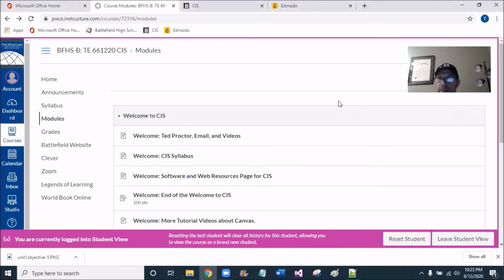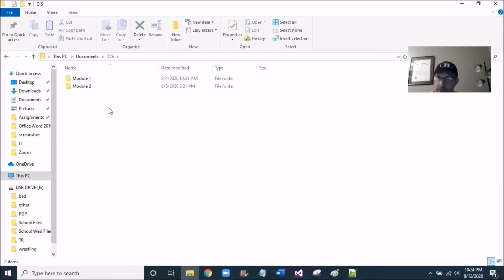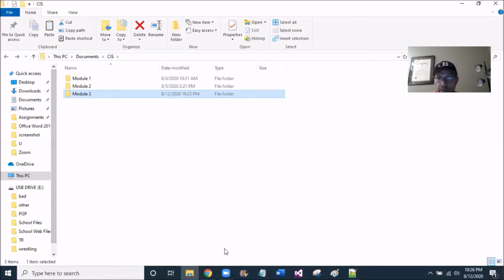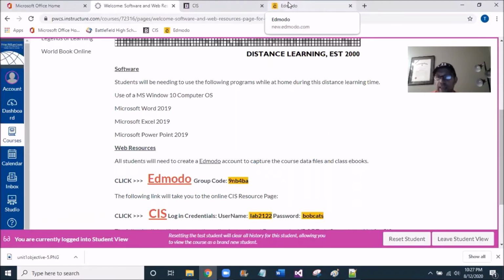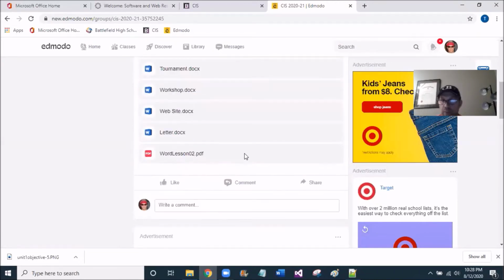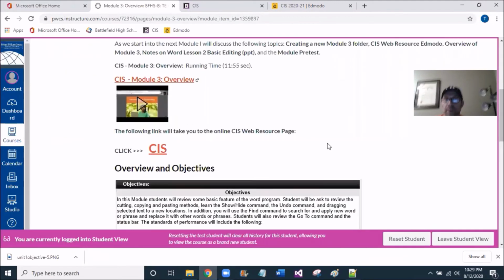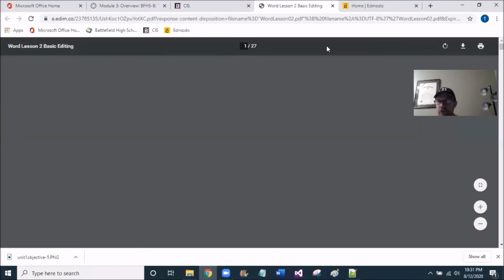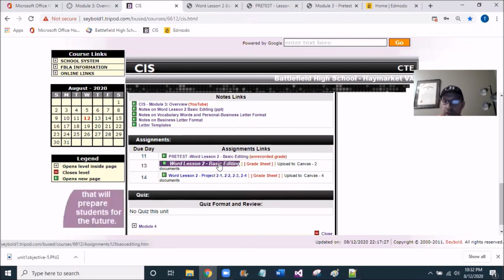CIS - Module 3: Overview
As we start into the next Module I will discuss the following topics: Creating a new Module 3 folder, CIS Web Resource Edmodo, Overview of Module 3, Notes on Word Lesson 2 Basic Editing (ppt), and the Module Pretest.